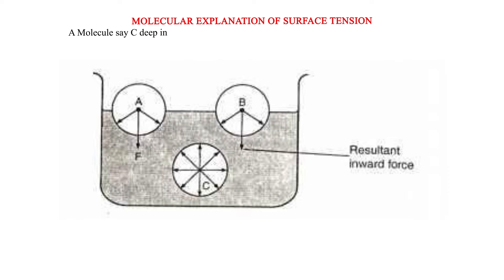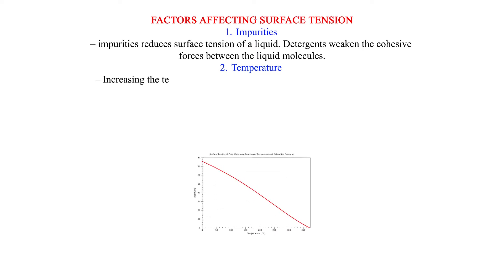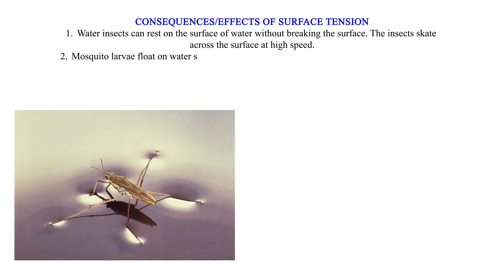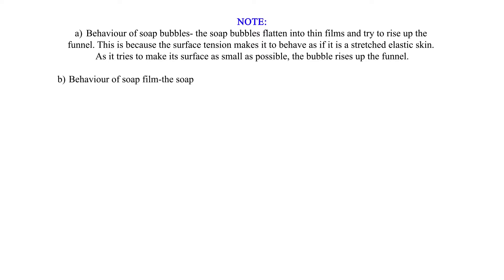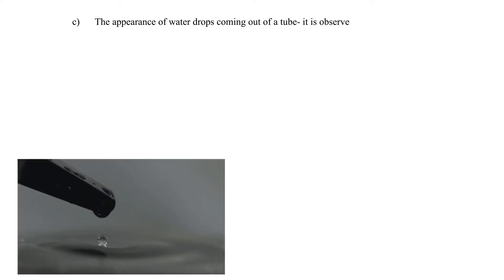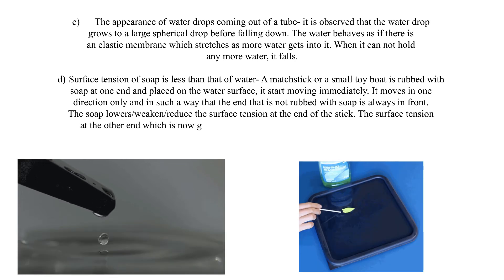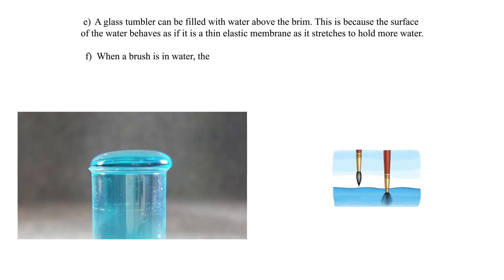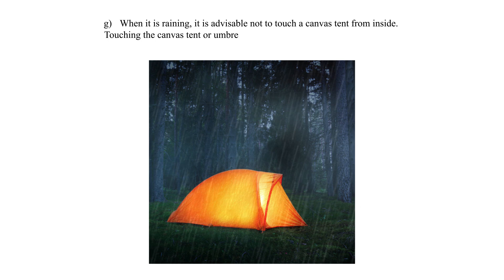Molecular explanation of surface tension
What is surface tension? What are some of the factors that affect surface tension? This video seeks to answer these and more questions in a simple and interesting manner.